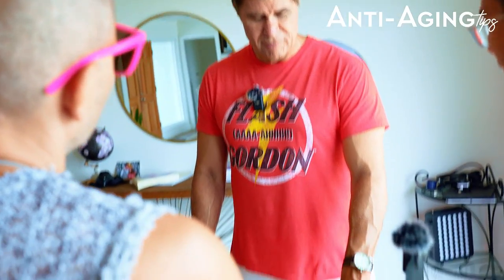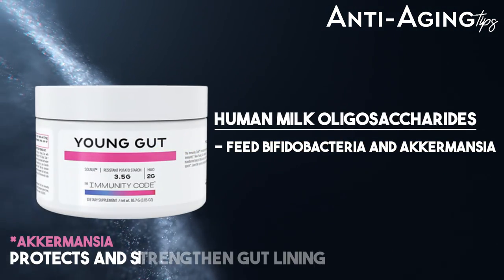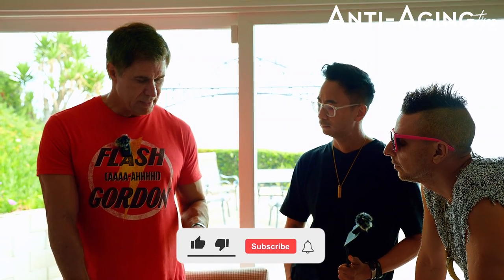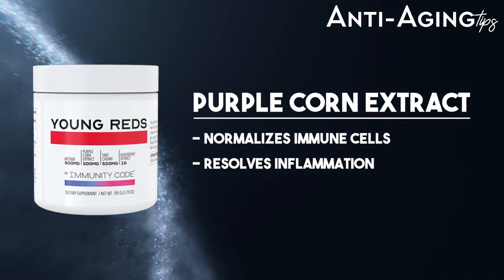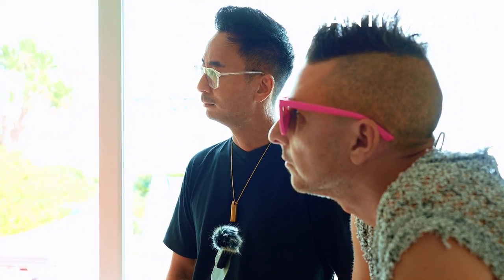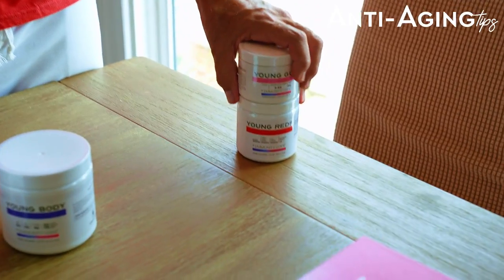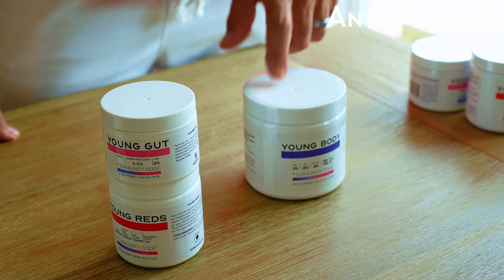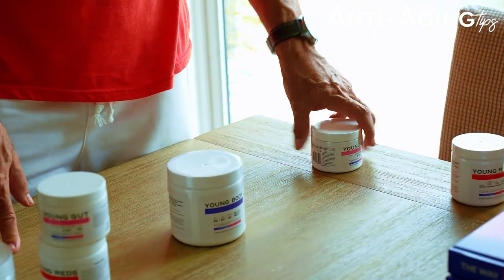70 Million people in USA have gut issues | Reset your gut now | Joel Greene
Around 60 to 70 million people in the U.S. live with a digestive disease.

It’s important not to ignore symptoms in your gut. Many digestive disorders are easiest to treat when they first develop.

00:00 Intro
00:15 Young Gut
00:54 Young Red
01:29 Young Body
01:40 10-Day Gut Reset
01:50 Protocol For 10 Day Gut Reset
02:25 Outro